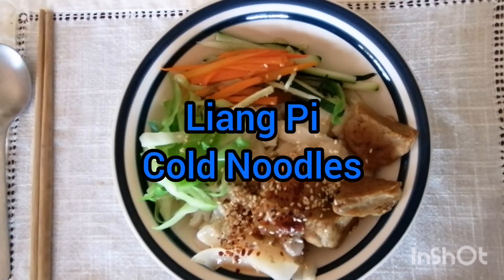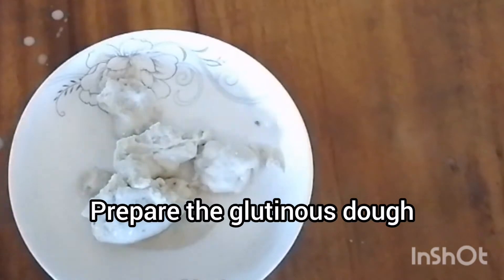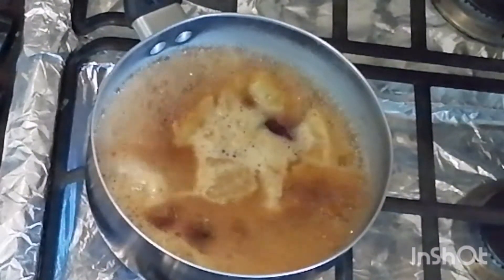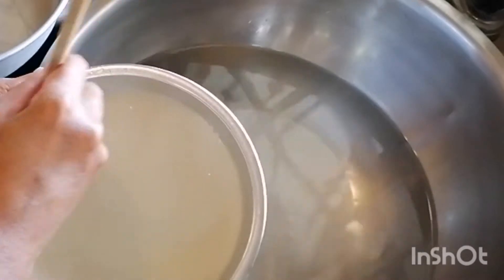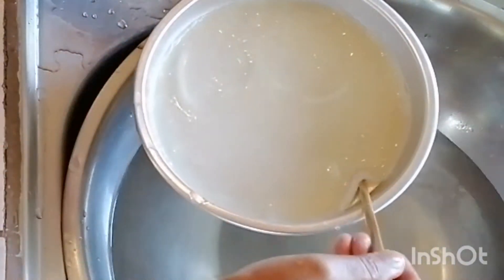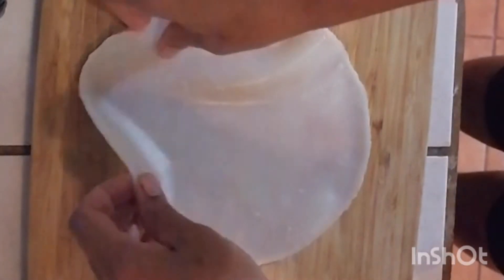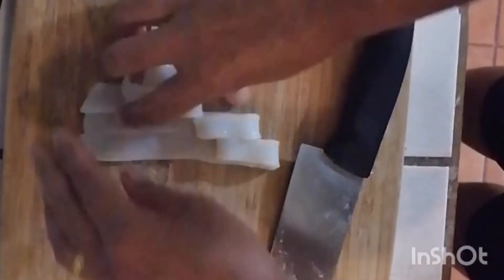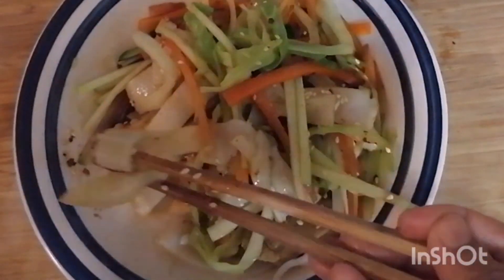Ep: Home-made product Liang Pi: Cold Noodles from Scratch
Liang pi – cold Wheat Noodles from scratch

Very interesting summertime noodle dish! Easy enough for you to make at home, check out Nok’s technique for separating the gluten from the starch. Then steaming the starch to make Liang Pi, which means “cold skin”, as it is eaten generally cool during the summer in some parts of China. When cut into noodles, the dish can then be called Liang Mian. Today you learn how to make the Liang pi, then use it for wraps or veggie rolls, as well as the more traditional noodle dish. Deliciously seasoned, all-natural, all vegan. You will enjoy this one!